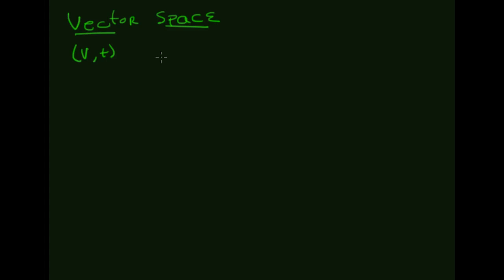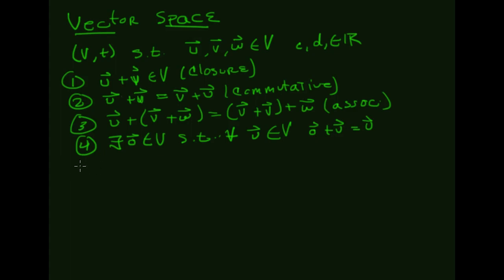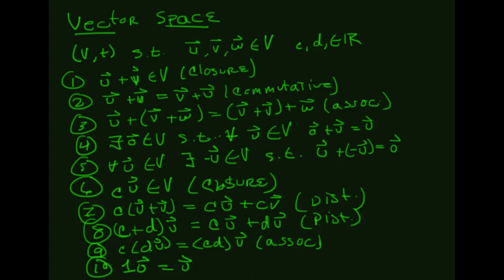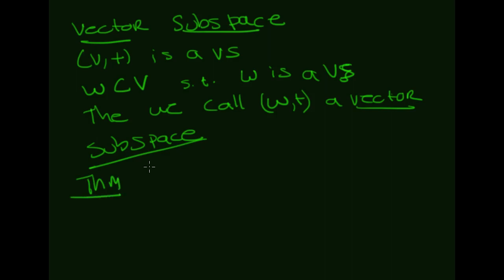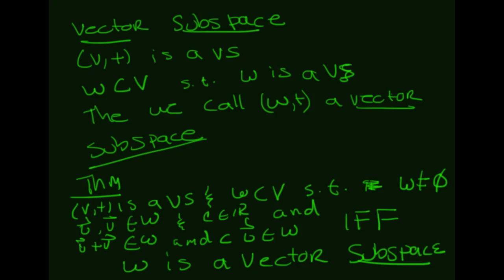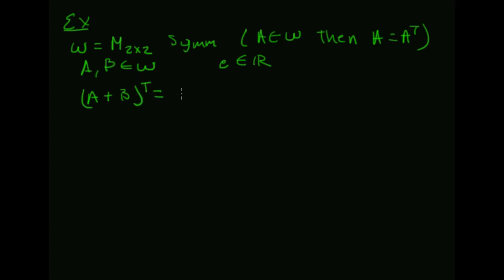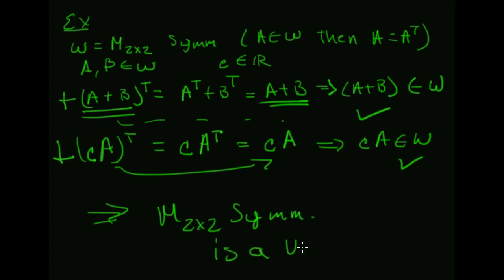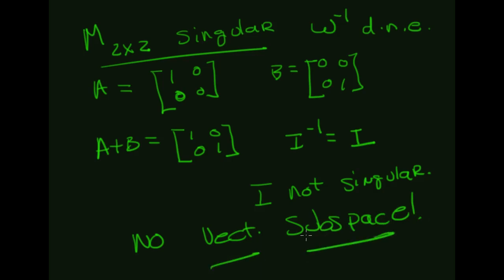Introduction to Vector Spaces